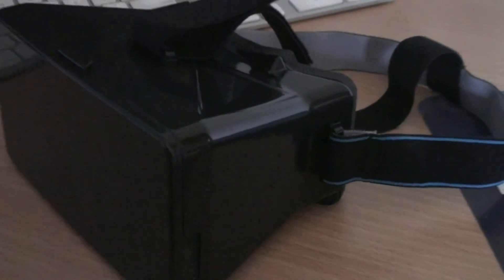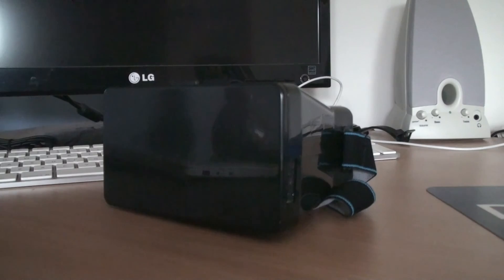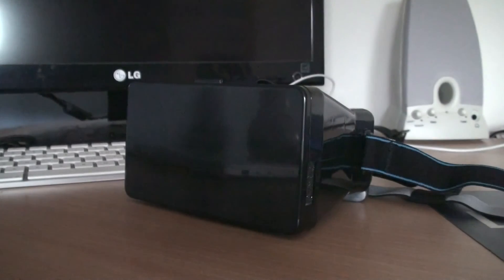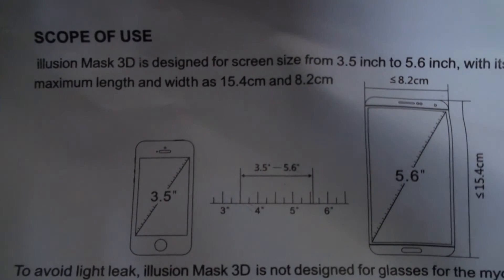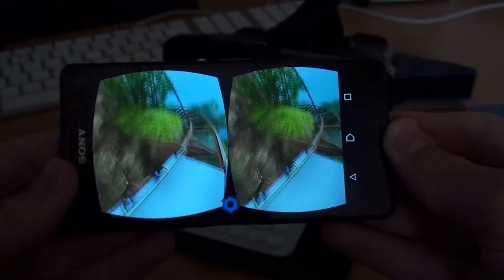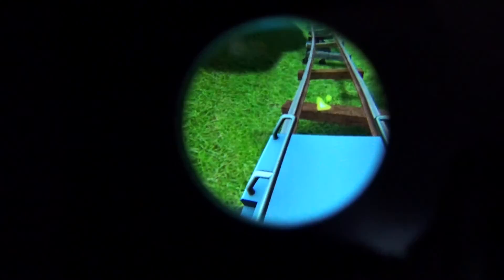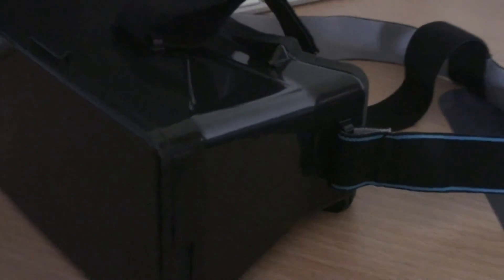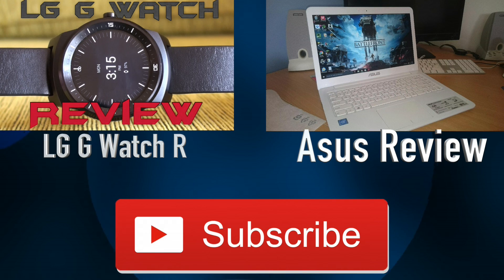Cheap Virtual Reality Headset Review (Only $15?) (Cheap VR)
In this video I review a very cheap virtual reality headset that was purchased from eBay. It actually works quite well and can provide a pretty decent VR headset if your phone has a nice display.
Links For Mobile Users